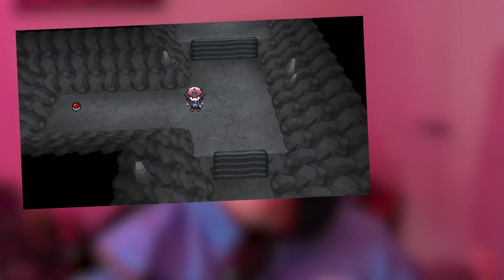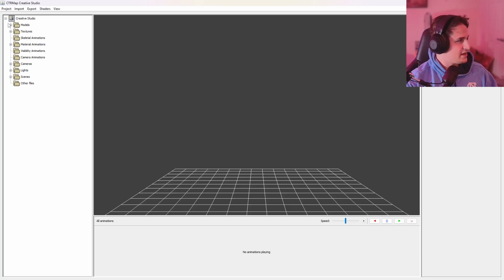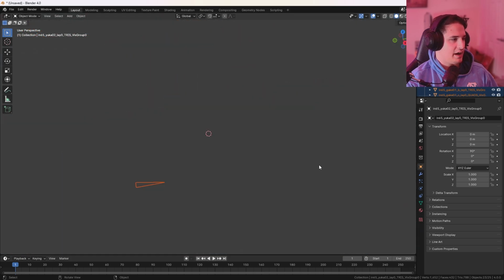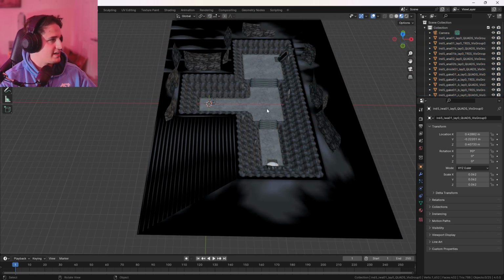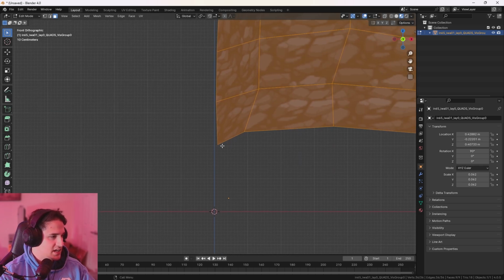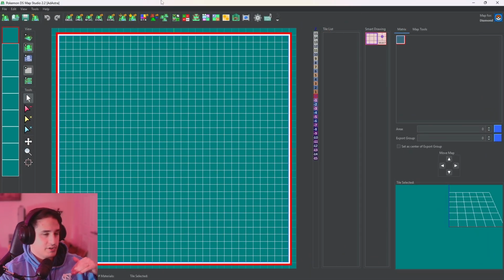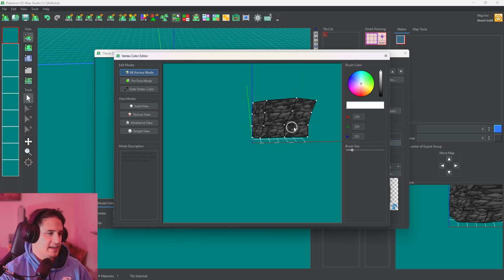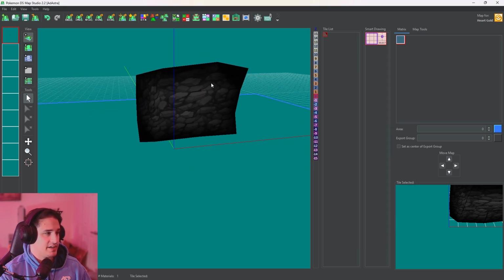Make Your Own Pokemon ROM Hack! -- Ripping Individual Models